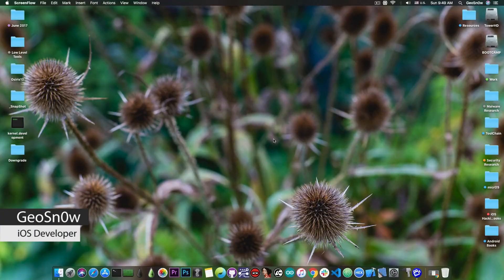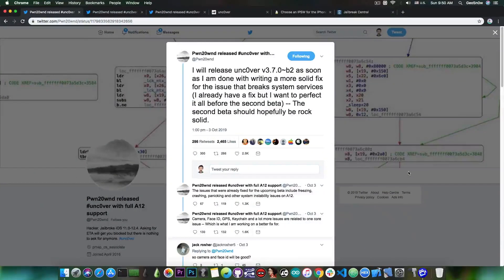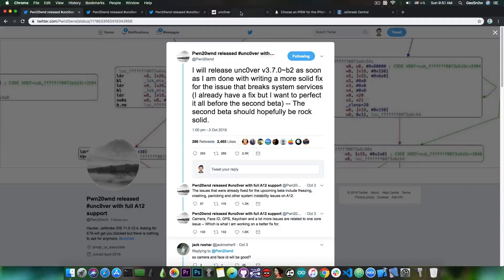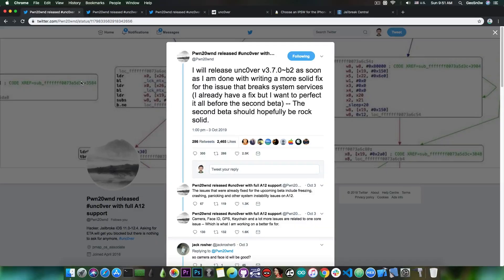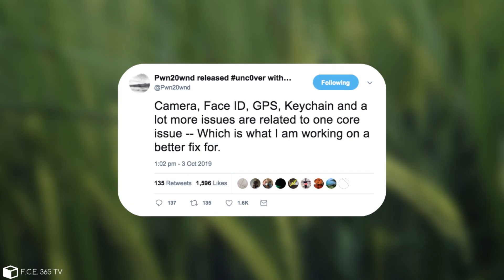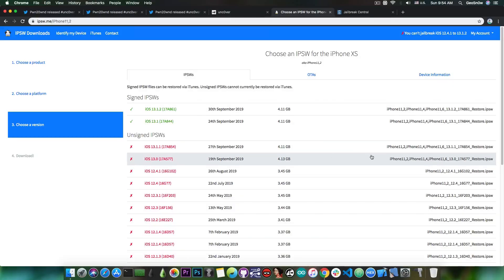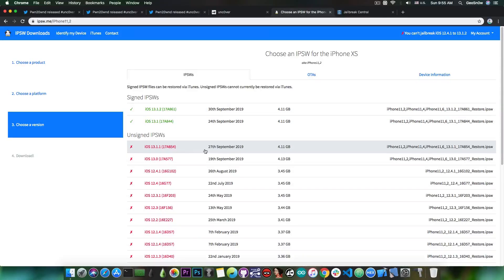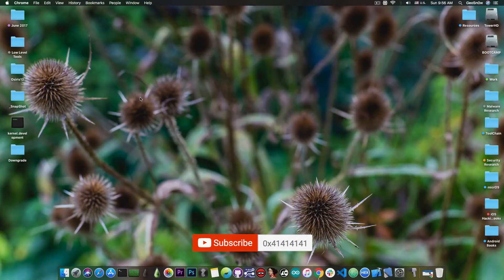iOS 12.4 / 12.2 / 12.0 Unc0ver JAILBREAK A12: Beta 2 NEWS (Fixes For Camera, GPS, FaceID)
Although with the release of CheckM8 exploit for A5 to A11 (iPhone 4S to iPhone X) devices it may seem that the entire community forgot about A12 devices (iPhone XS, iPhone XR, and iPhone XS Max), it is not the case. A few weeks ago Pwn20wnd has released the Beta 1 of the Unc0ver Jailbreak with full support for A12. It was, however, mostly a failure, as multiple and severe bugs were encountered by people, such as Camera not working, FaceID not working, Keychain not working, GPS not working, AppStore not working, Tweaks not showing in Settings, and other such issues. In this video, we're discussing the news about Beta 2 of this jailbreak which aims to fix all the aforementioned issues once and for all.

The good news is that Pwn20wnd knows exactly what causes all of these issues and he's working as I am writing this on Beta 2. According to him, a fix already exists but he wants to perfect it (probably to avoid repeating the mistakes in beta 1). But Beta software is not called beta for no reason, it is bound to have bugs and to need repairs. The release of the CheckM8 BootROM exploit by @axi0mX a few days ago has drifted the community a bit from the A12 Jailbreak, but we're slowly getting back at it. You should expect these issues to soon be fixed and Unc0ver Beta 2 should hopefully make the A12 devices finally jailbroken properly on iOS 12.0 to iOS 12.4.

 ▽ Resources ▽
▶ How To Use CheckM8 BootROM Exploit For CFW / Jailbreak (iOS 13, iOS 12, iOS 11 PWNED DFU Mode)